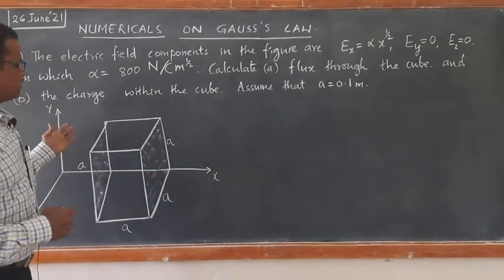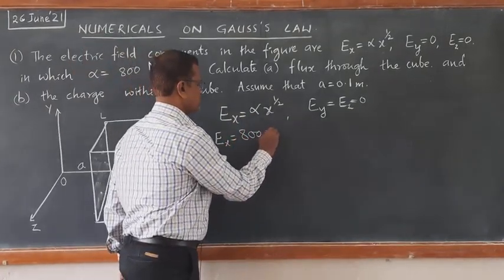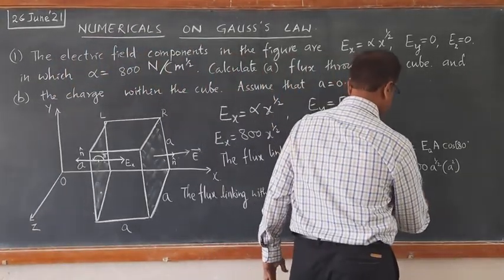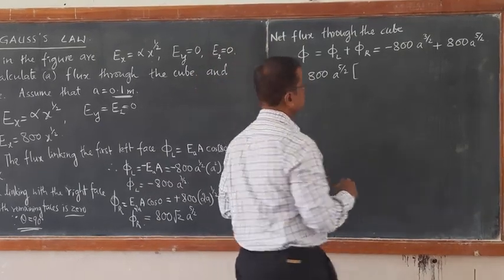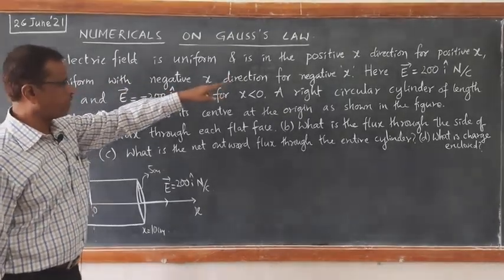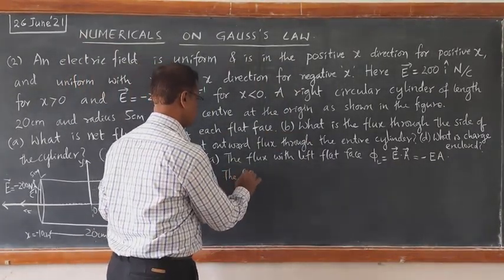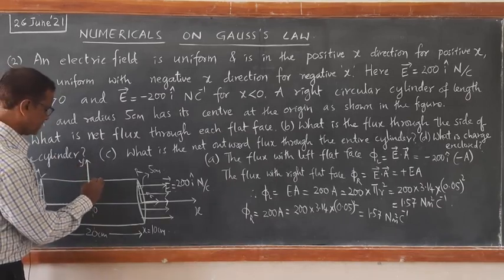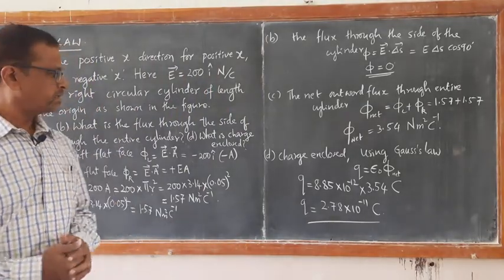NUMERICALS ON GAUSS'S LAW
XII PHYSICS (ELECTRIC CHARGES AT REST)